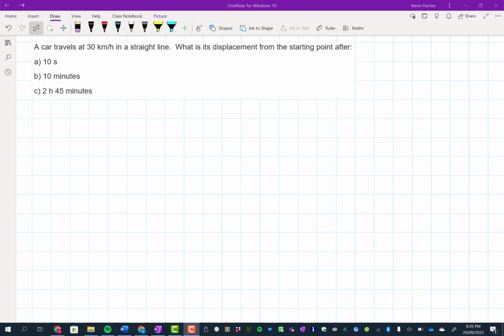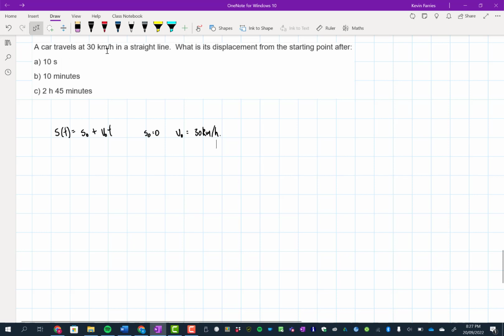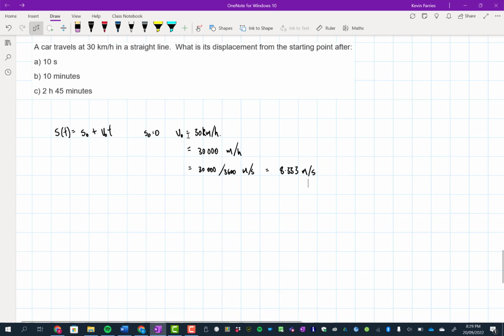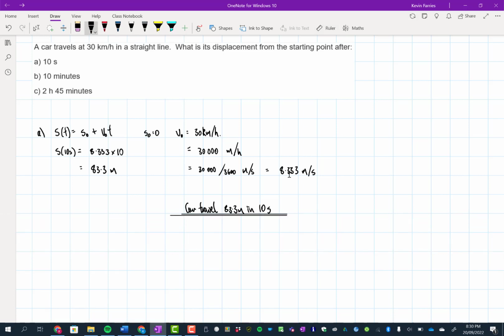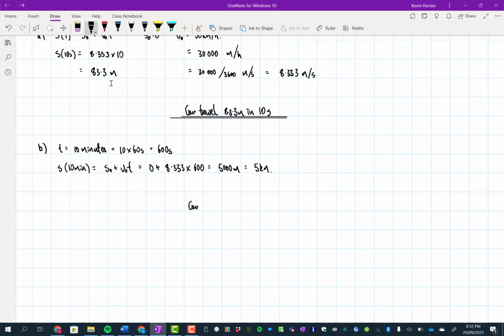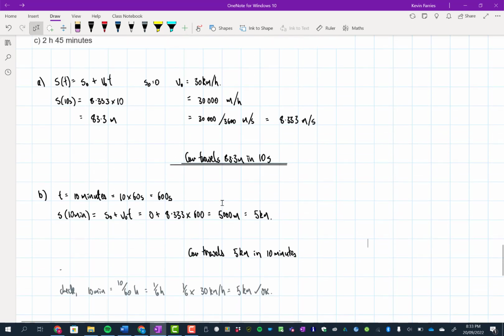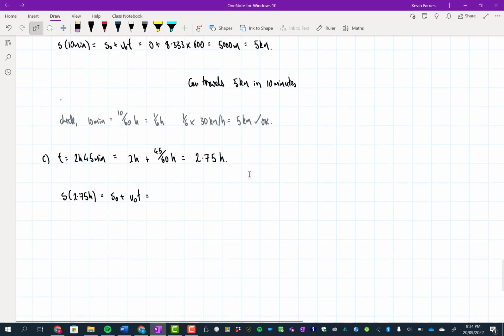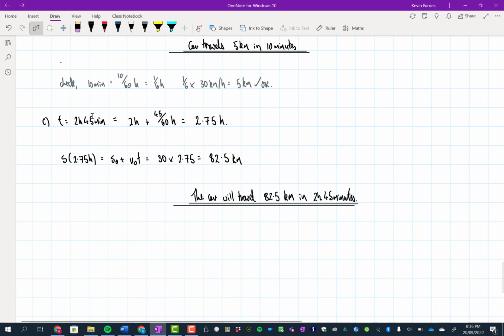Example 9 4